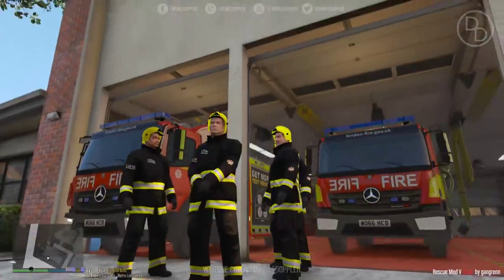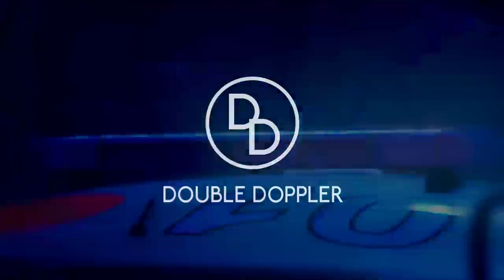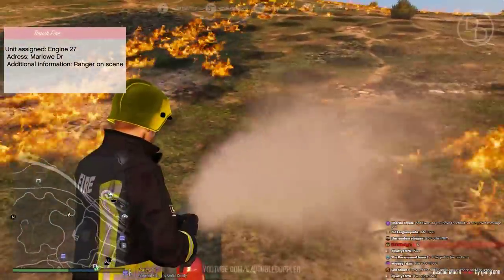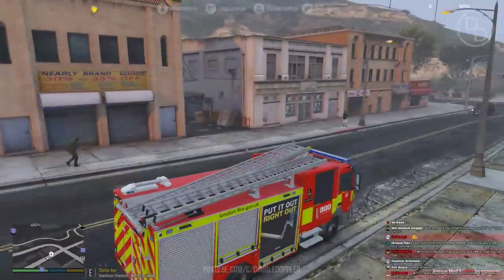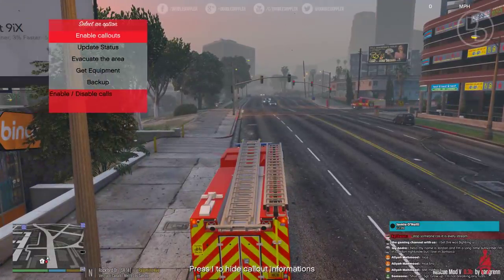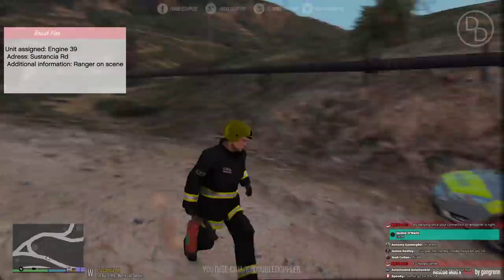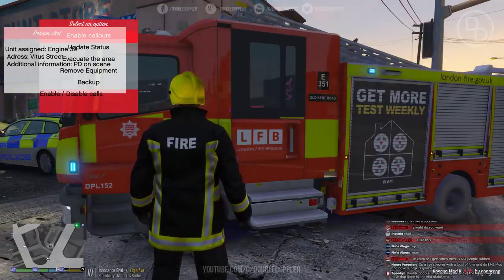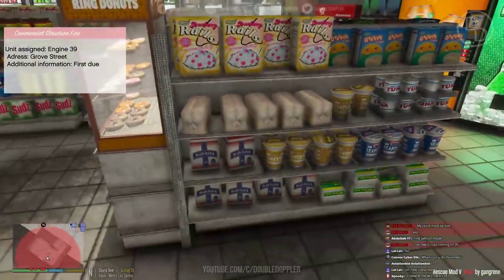GTA 5 RESCUE EMS MOD LIVESTREAM!! #5 | LONDON FIRE BRIGADE (GTA 5 PC REAL LIFE MOD)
▼ DO YOU HAVE A QUESTION? PLEASE READ THE DESCRIPTION FIRST! ▼

Missed the stream? Don’t worry, you can view the video later on my channel.

Did you enjoy this stream?
✔ Like this video and I'll do more!

● I'm a GTA 5 modder from London and YouTube gaming channel
● I like playing video games from a different perspective, sometimes with the help of mods
● I currently play GTA 5, LSPDFR, FiveM, Arma 3 and many other games!
● My channel is home to the original GTA 5 LSPDFR series (a police mod for GTA 5), LSPDFR: The British Way!

Want to get to know more about what I do?
► Google+ - Google hangouts for help with installing mods (please message my FB page first)

Wondering which mods I use?